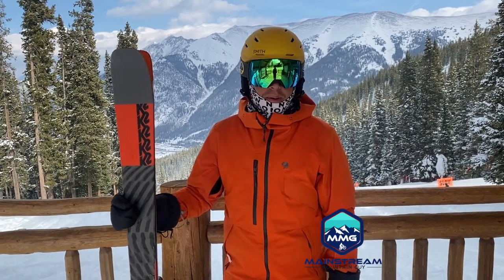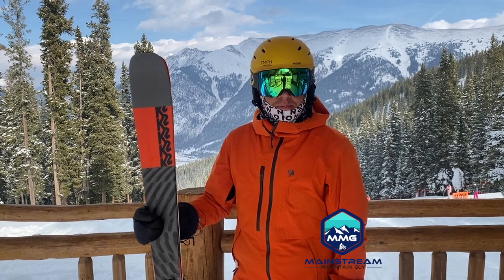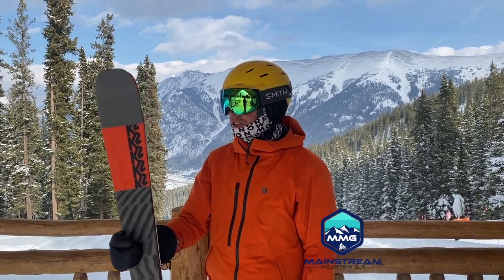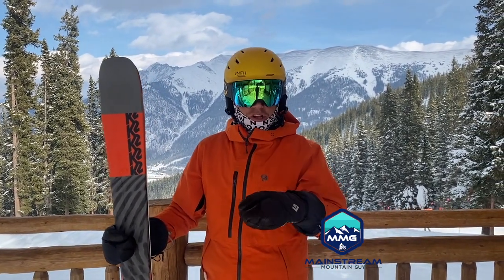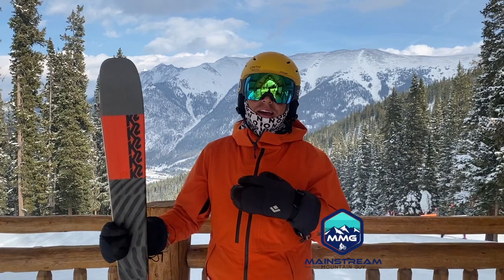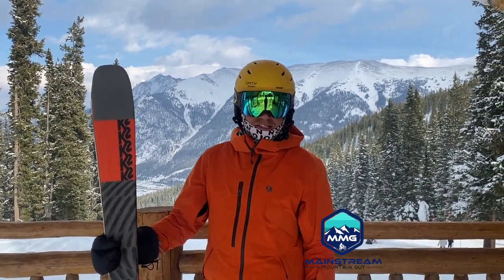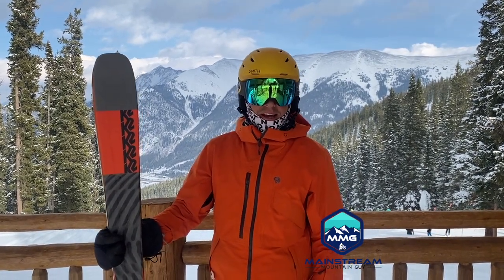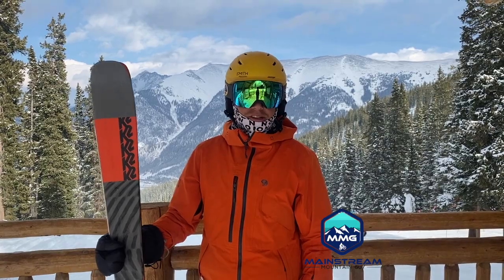Short & Sweet K2 Mindbender 90ti 2022 SKI REVIEW Great all mountain "skinny" ski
I really love this ski. Living in Colorado, I consider this my "Between Storms" ski. It's really fun and can handle speed. Plenty damp and feels planted when you put it on edge. Not your ski when it snows hard, but an inch or two (Dust on Crust) SUPER FUN! Want to know more about this ski or others?